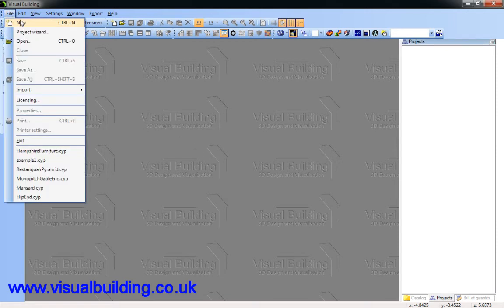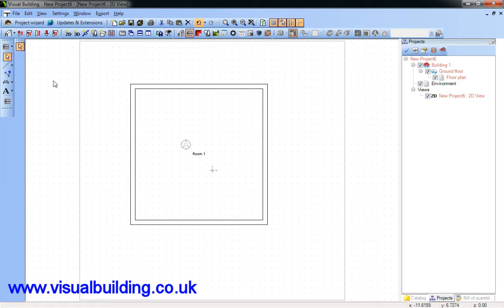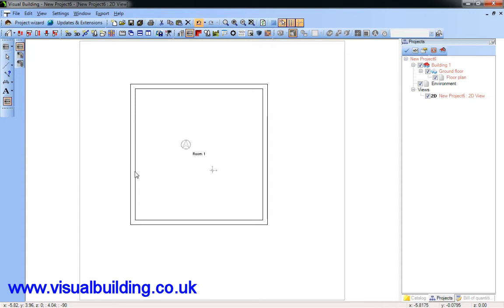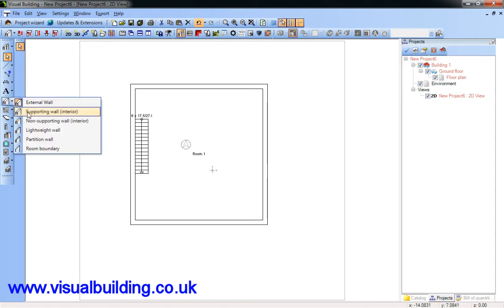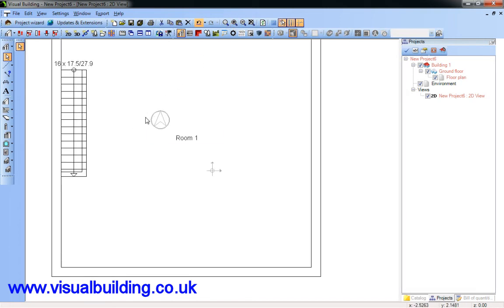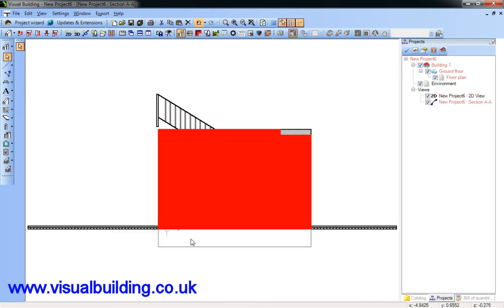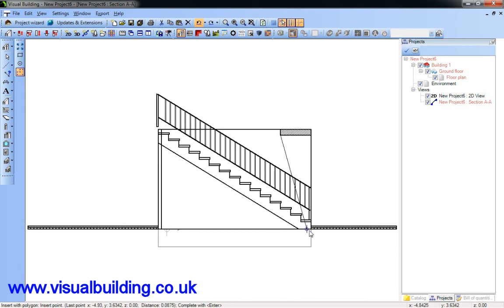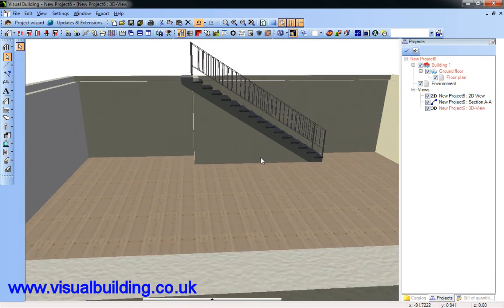Visual Building Tutorial: Place wall under stairs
This Visual Building tutorial shows you how to place a wall under a staircase. Place stair as normal, place wall. Creat section view using the Create wall section tool, and then in section view use the Wall cut out tool to cut away the wall section not required.

This video is applicable to: Visual Building Professional, Visual Building Premium and Visual Building Solar Designer.

Visual Building is a building / house design software application, that will enable you to design your own  home producune qualty floorplans and 3D Visualisations.